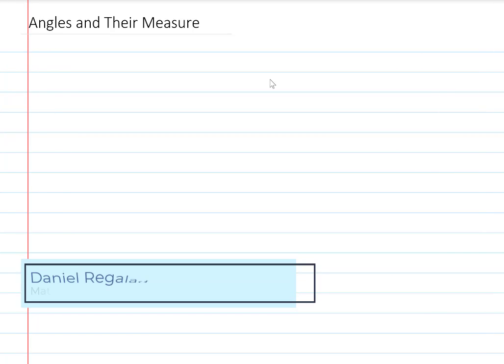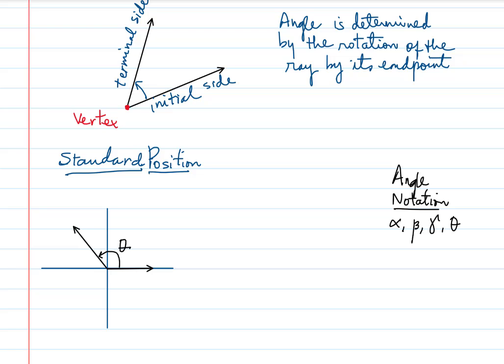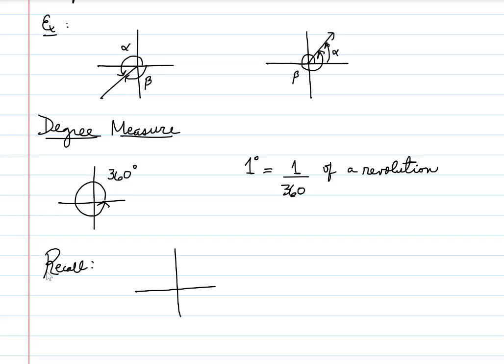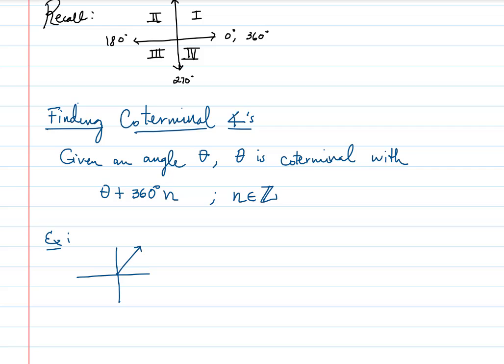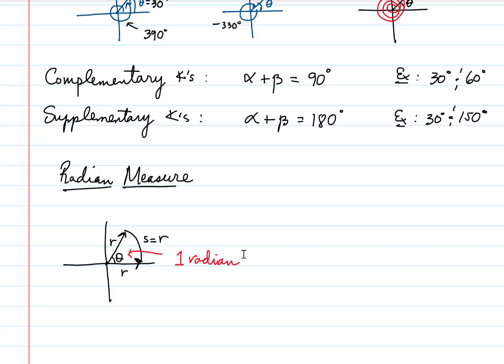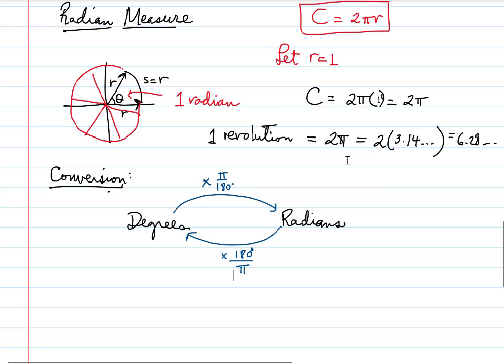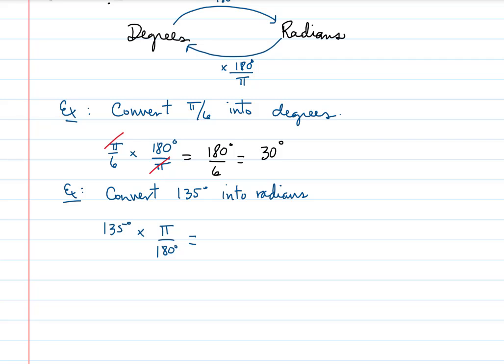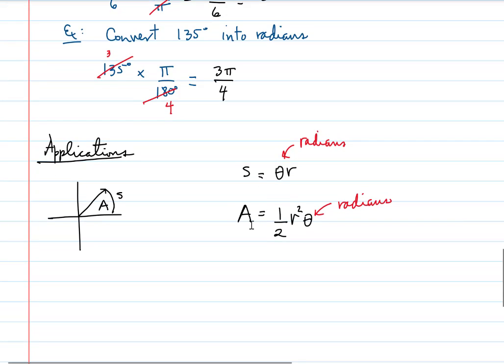Angles and Their Measures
Describe angles, use degree measure and radian measure, convert between degrees and radians.